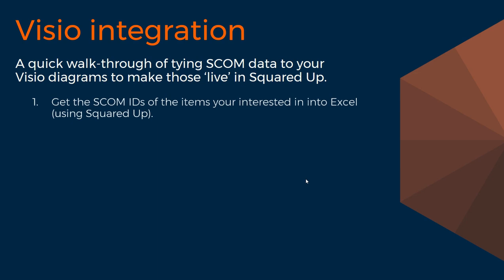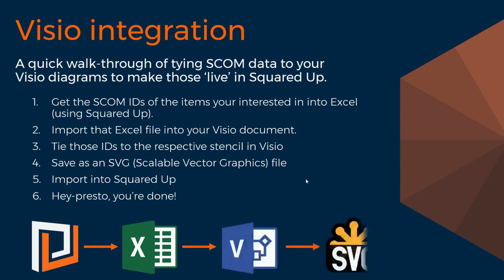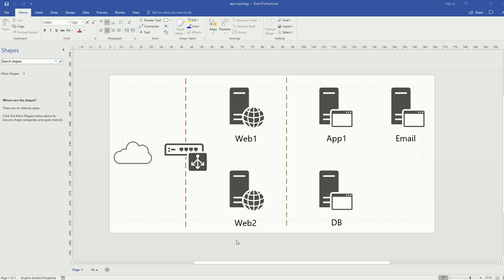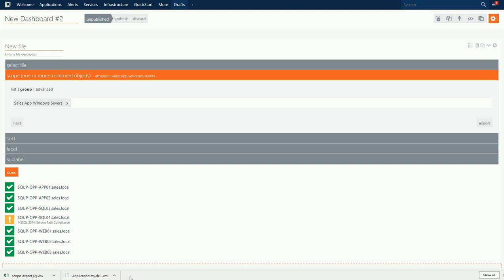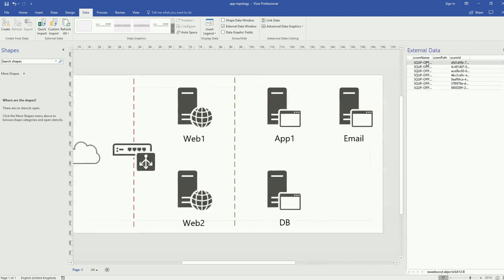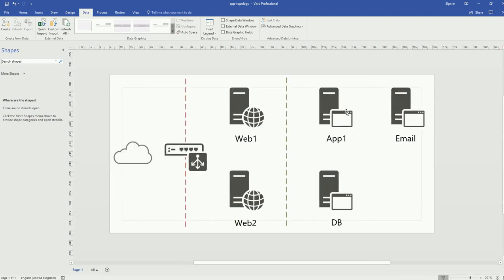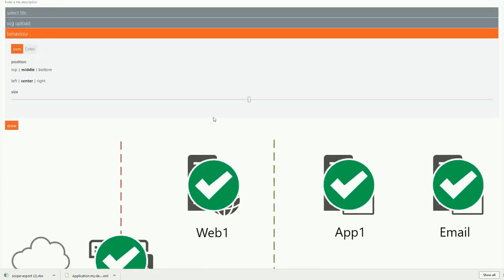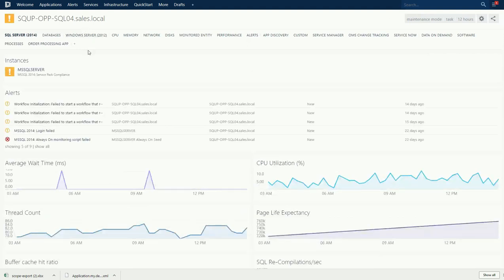An introduction to Visio integration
One of our more widely used dashboard features is the Visio integration feature. This video quickly demonstrates how you can tie SCOM data to Visio diagrams so you can to accurately view health information in a form meaningful to you and your users. As with everything in Squared Up, it's designed to be super easy and extremely intuitive.